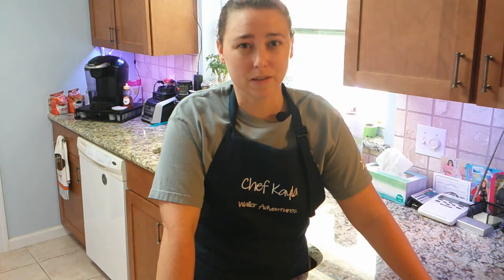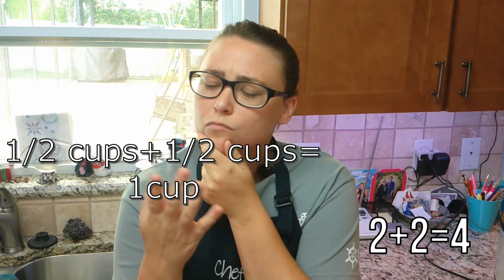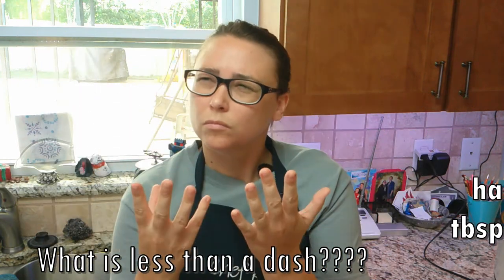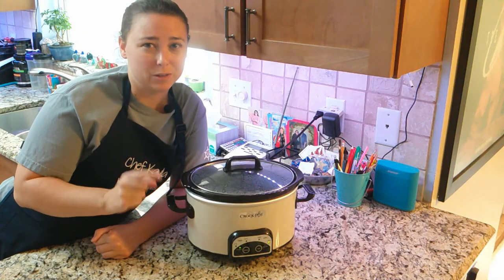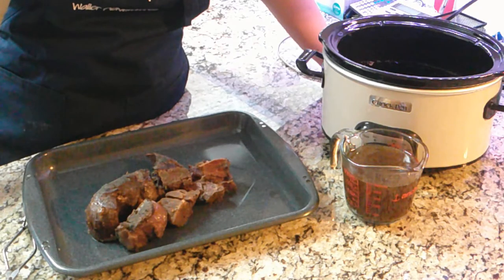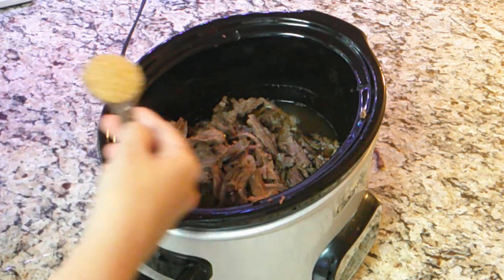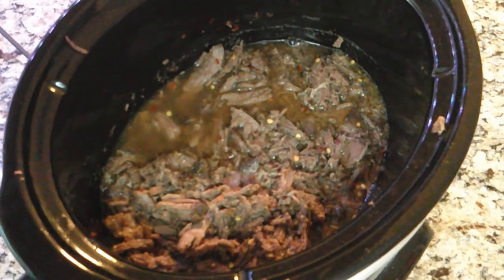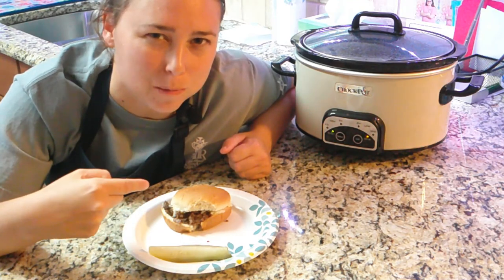NC BBQ Venison Roast Crock Pot Recipe!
Embark on a culinary adventure with our latest YouTube video featuring a mouthwatering Crock Pot North Carolina BBQ Venison Roast!  Uncover the key ingredients that elevate this venison roast to new heights. Dive into the marinating process, where a magical blend of beer, minced garlic, and Worcestershire sauce works its wonders, infusing the meat with irresistible flavors.  Join us as we explore the unique twist that defines this North Carolina BBQ venison roast.  Learn how this unexpected ingredient transforms the dish, creating a culinary masterpiece that stands out from the rest.